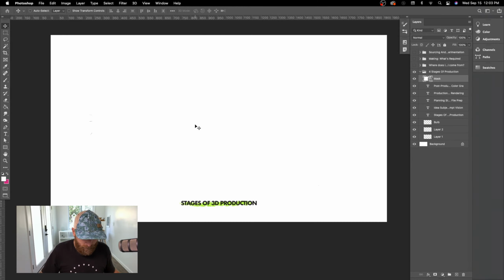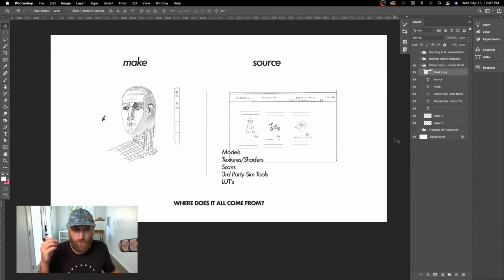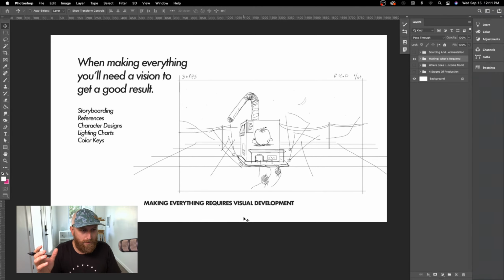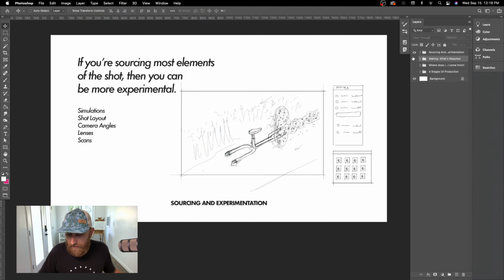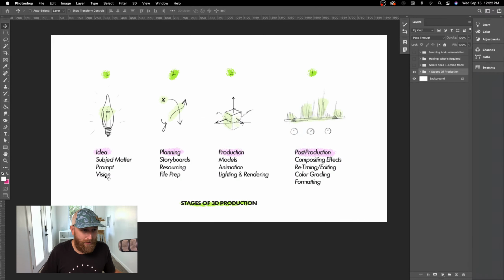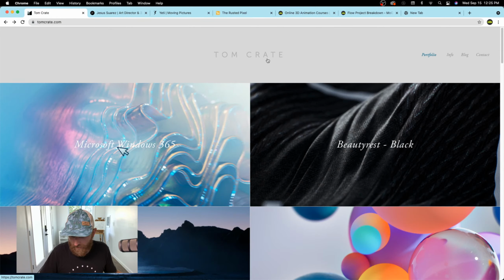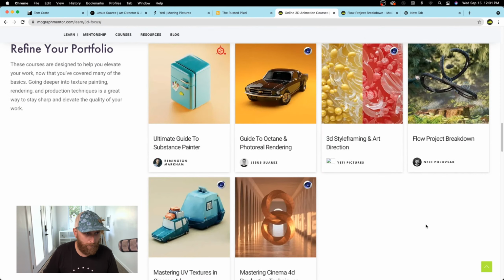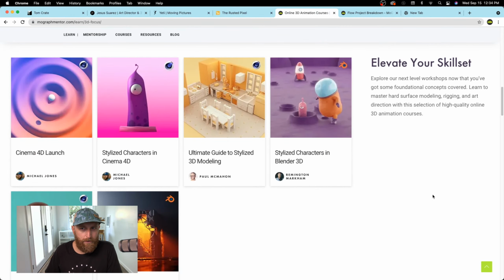Office Hours Live Stream : Introduction To 3D Production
Part of our weekly office hours. Come hang live with motion designer Michael Jones as he goes through an introduction to 3D production.